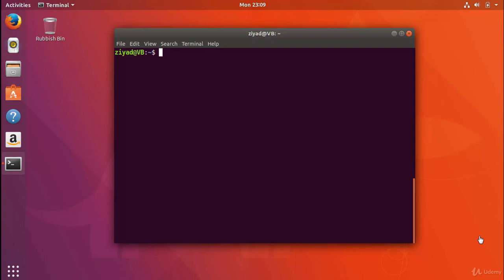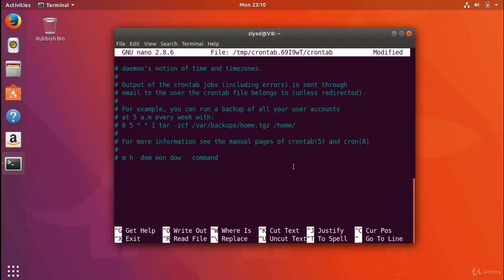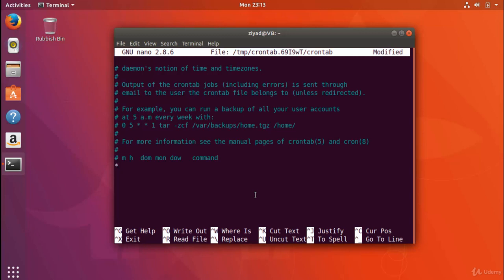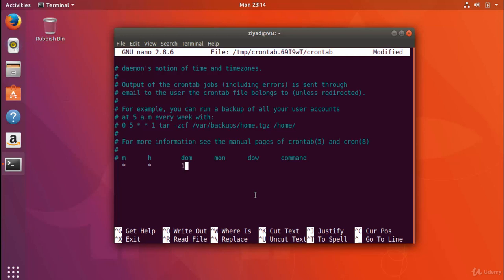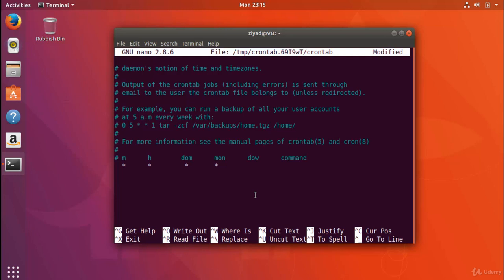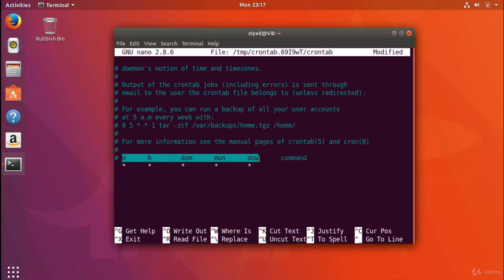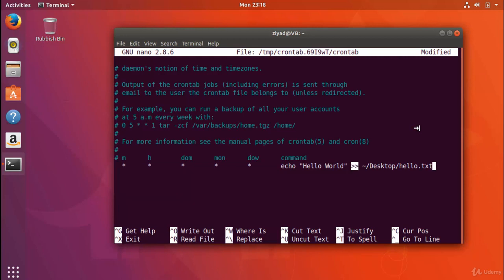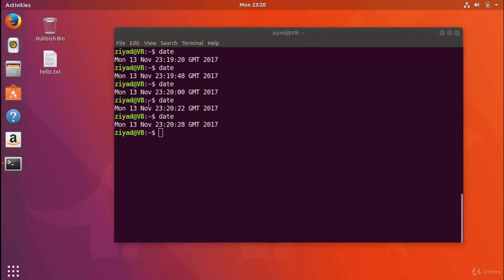Linux Server Automation Chapther 2 part 1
linux server automation the task.